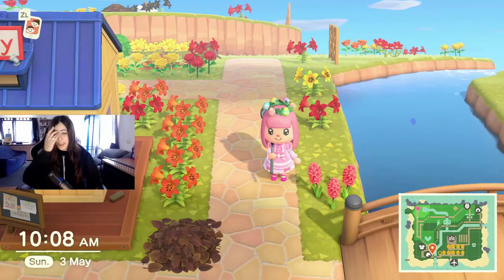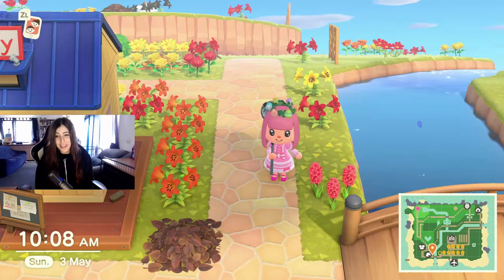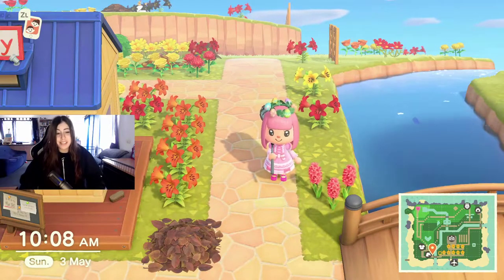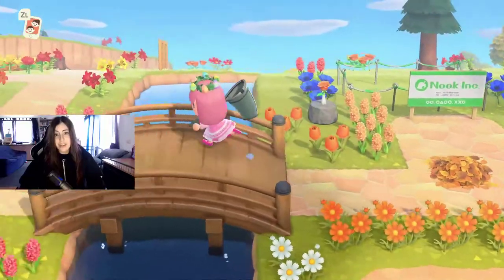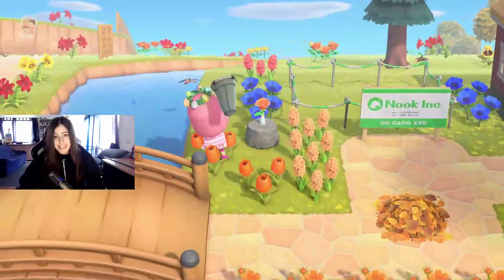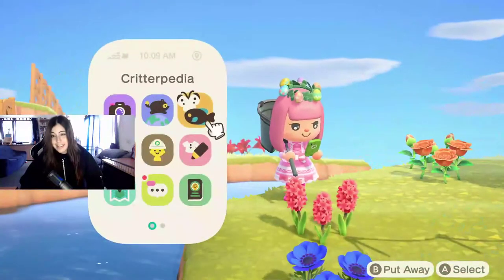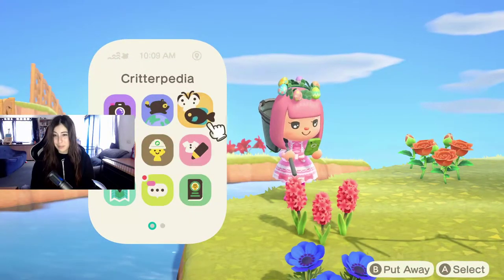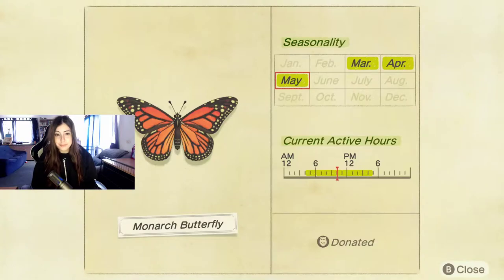How To Catch a Monarch Butterfly in Animal Crossing New Horizons (Southern Hemisphere)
Here is a video on How To Catch a Monarch Butterfly in Animal Crossing New Horizons for Nintendo Switch in the Southern Hemisphere. I hope this helps with finishing your museum and critterpedia :)

*This video has accurate closed captions by FTToasty